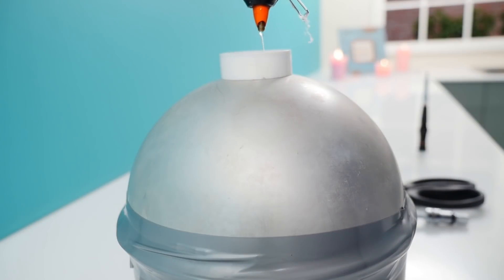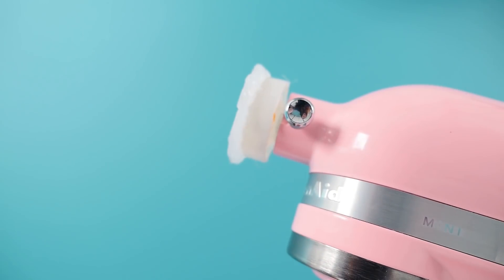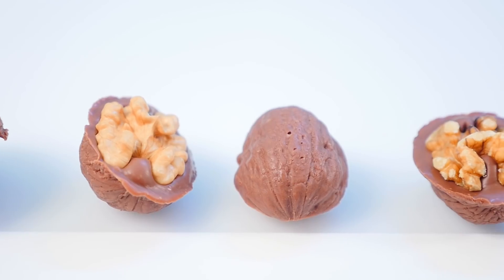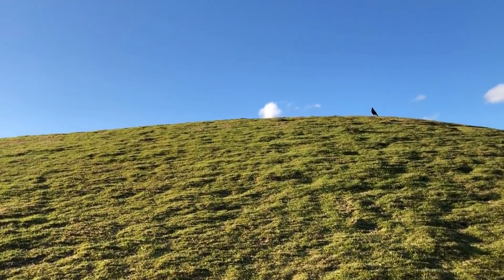Going NUTS! How To Cook That Ann Reardon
Homemade Chocolate Coated Walnuts & Hazelnuts plus a family update on James' hospital dramas.

MAIL:
Australia